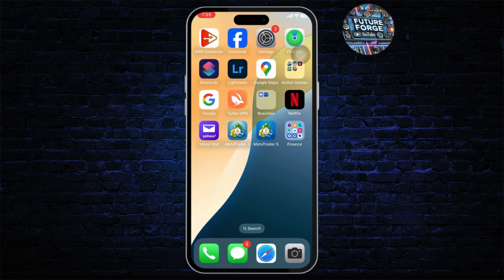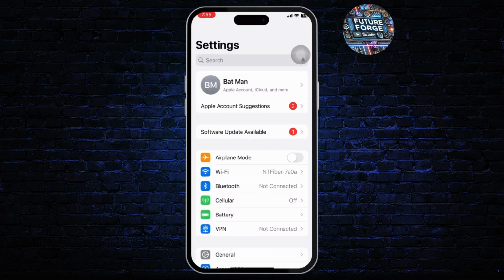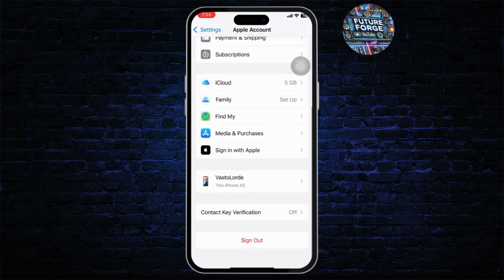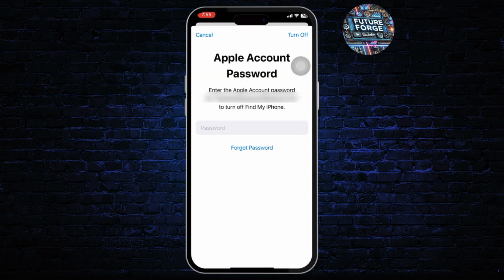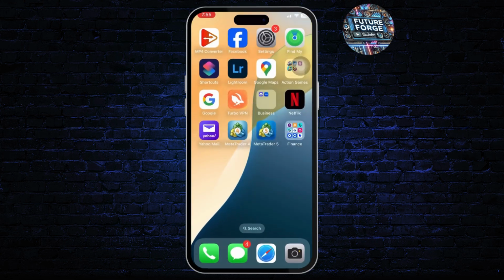How to Sign out from your Apple ID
Need to sign out from your Apple ID? This video will guide you through the steps to quickly and easily sign out of your Apple ID on your iPhone, iPad, or Mac. Whether you're asking, "How do I sign out from my Apple ID?" or need help managing your account settings, this tutorial has you covered. Learn how to securely log out and protect your Apple ID. Watch now to see how you can sign out from your Apple ID today!

Timestamps:
00:00 How to Sign Out from Your Apple ID
00:10 How Do I Log Out of Apple ID on My iPhone?